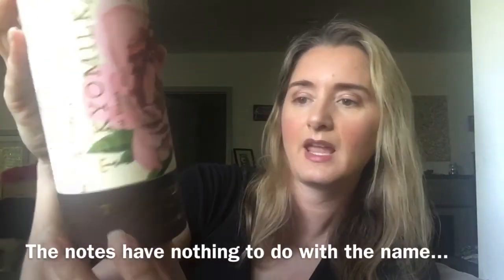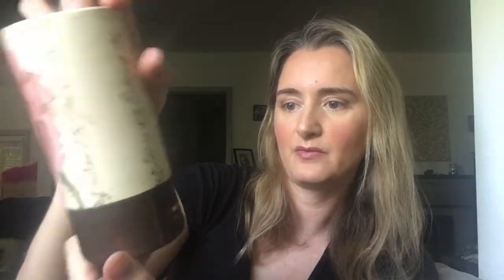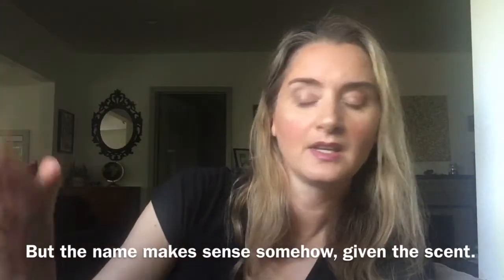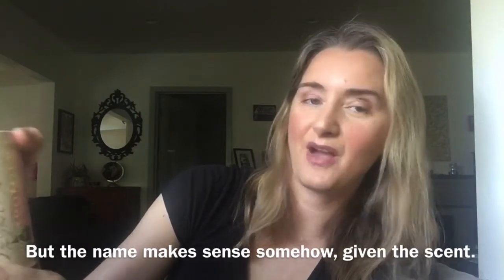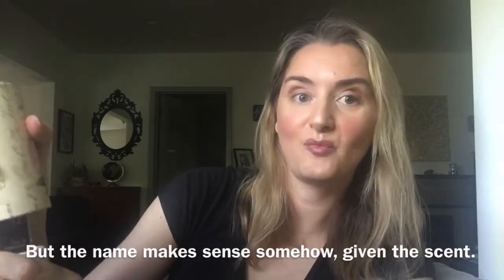TokyoMilk Gin & Rosewater Fragrance Review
Brief review of TokyoMilk’s Gin & Rosewater Eau de Parfum